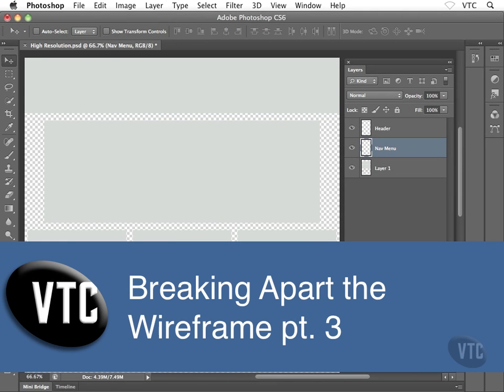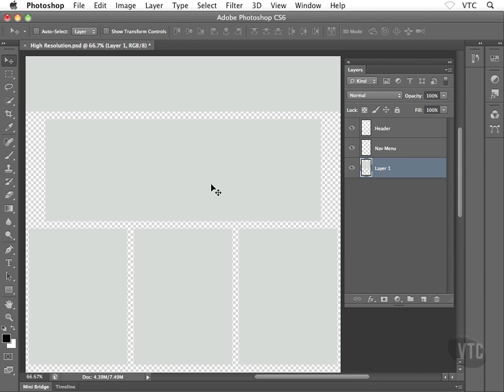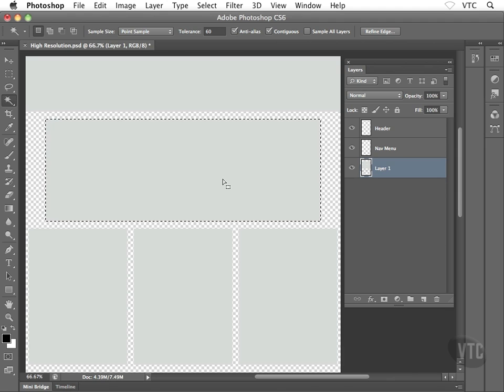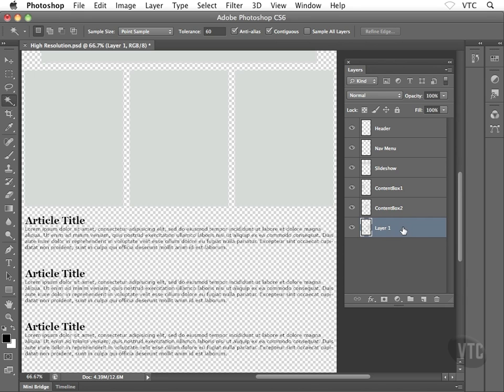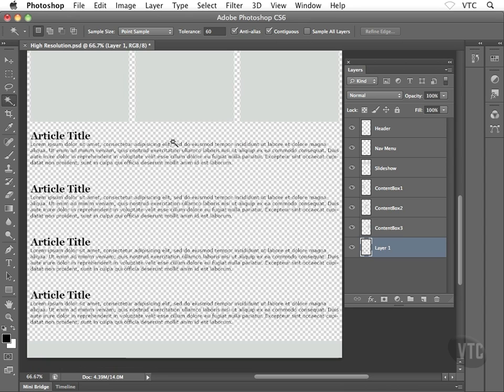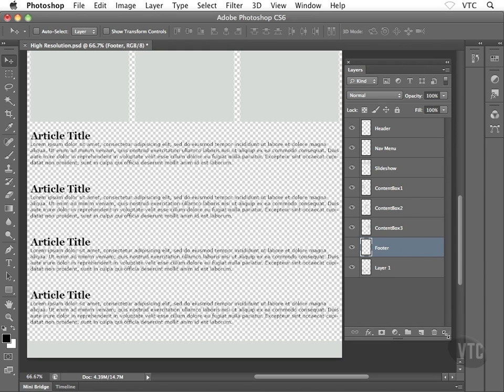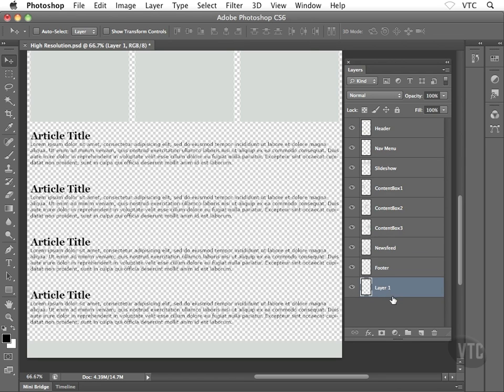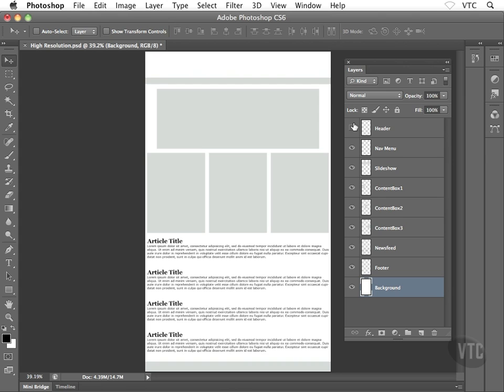25 Breaking Apart the Wireframe pt 3